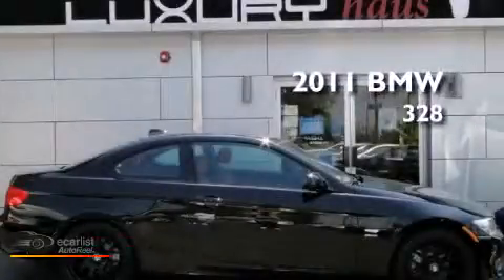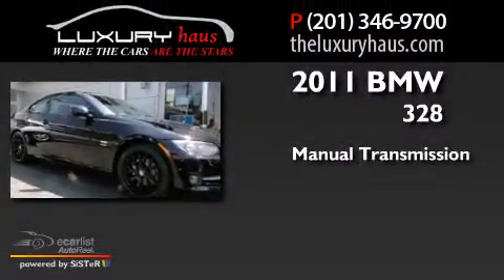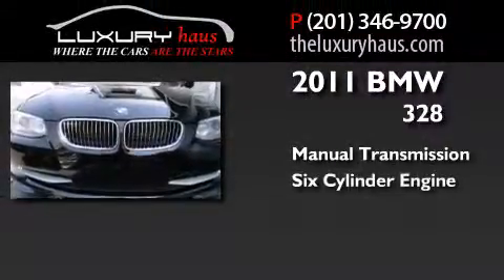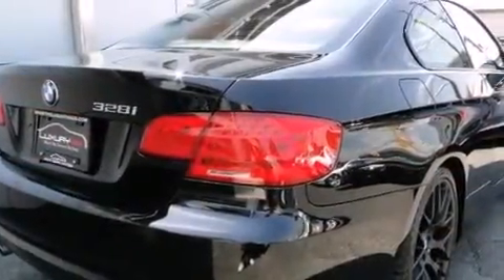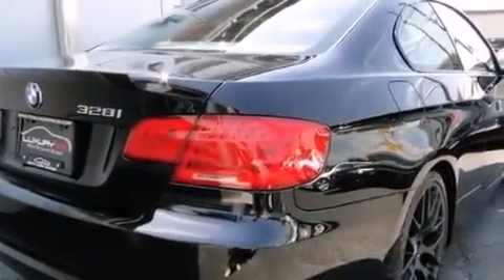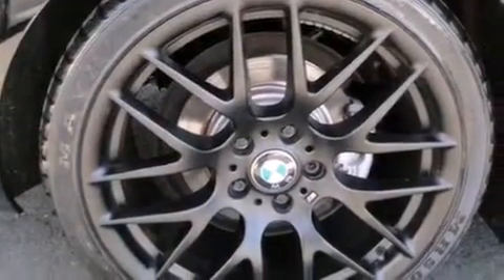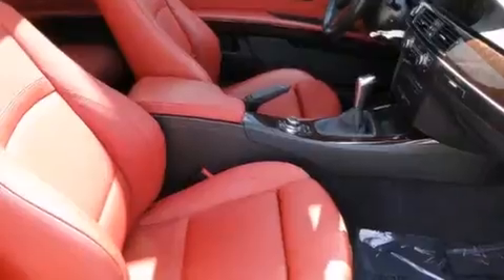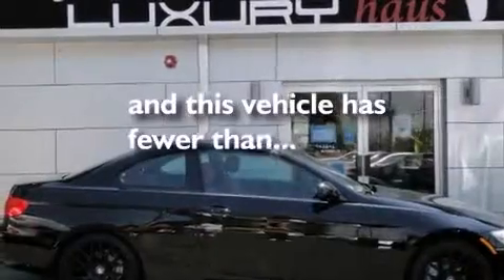Pre-Owned 2011 BMW 328i xDrive Leonia NJ 07605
We have been honored to serve the Leonia NJ area , we promise that your experience at our dealership will exceed your expectations ! Year : 2011 Make : BMW Model : 328i Engine : 3.0-liter dual overhead cam (DOHC), 24-valve inline 230-horsepow Trans .